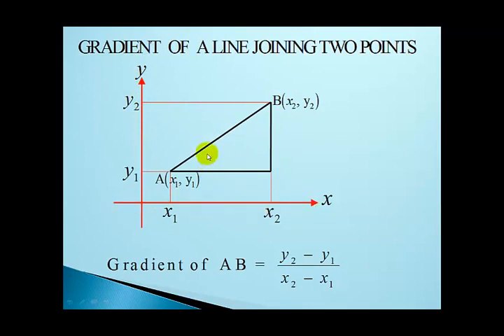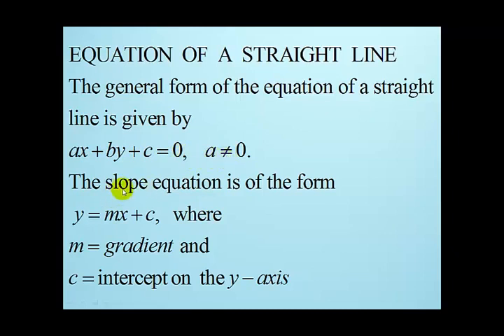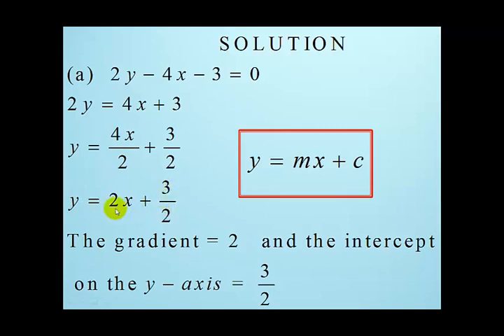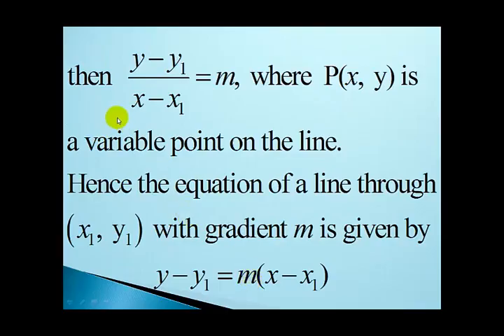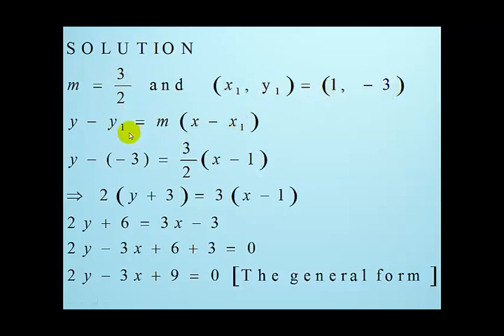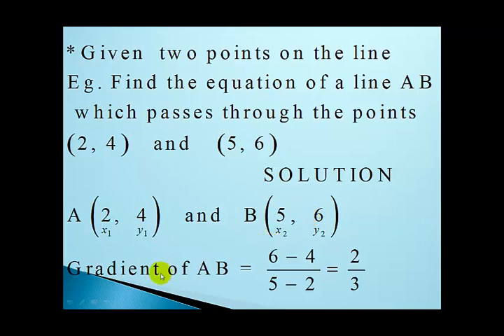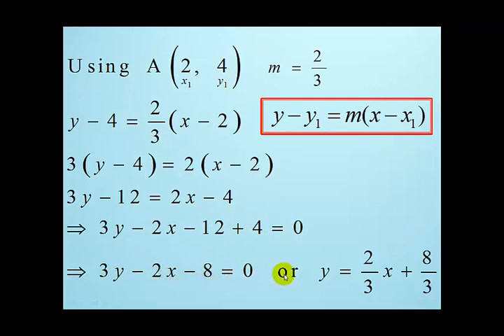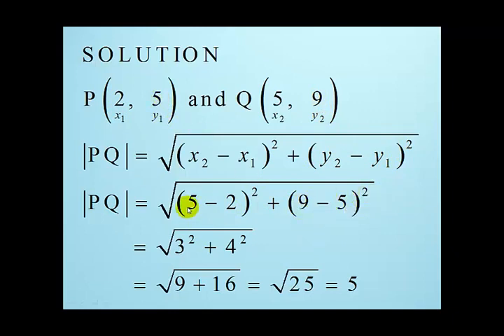CORDINATE GEOMETRY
CORE MATHS CORDINATE GEOMETRY